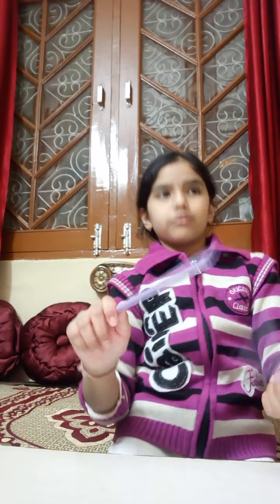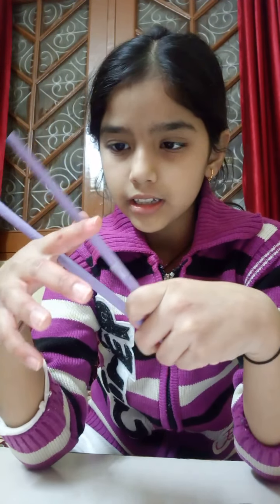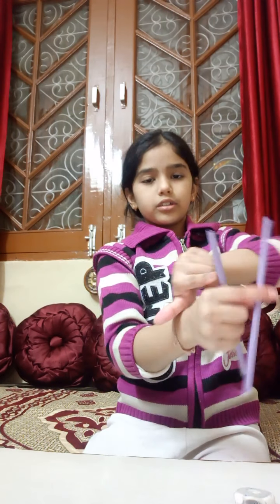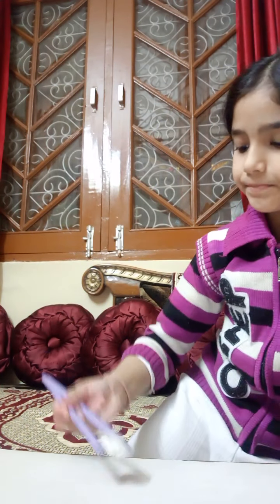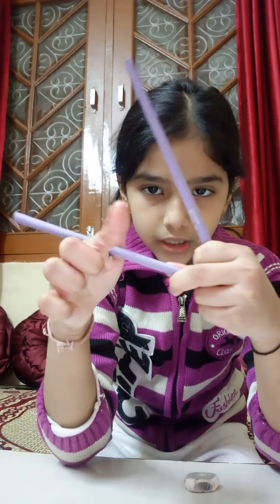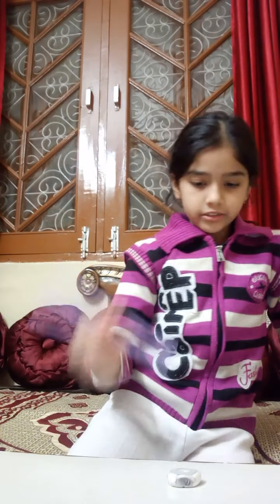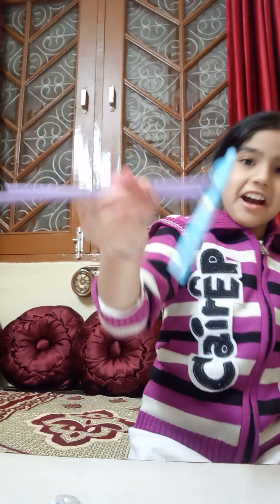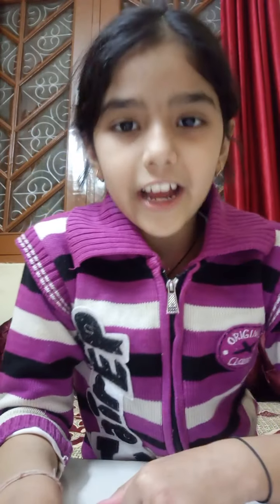how to hold chopsticks learn how to hold chopsticks